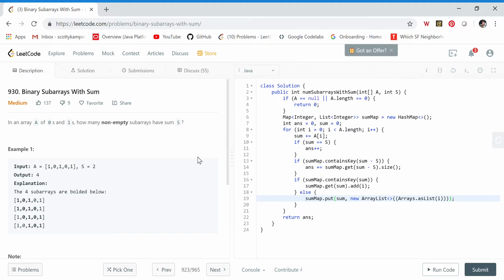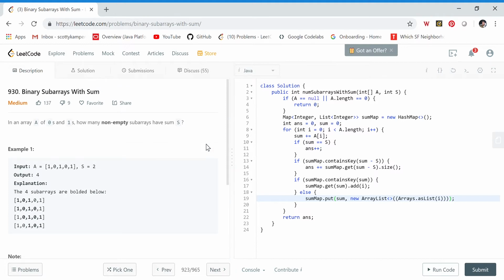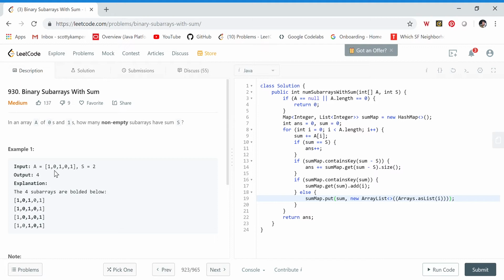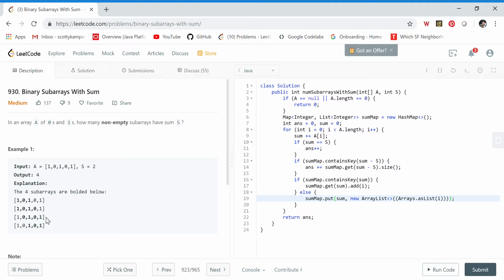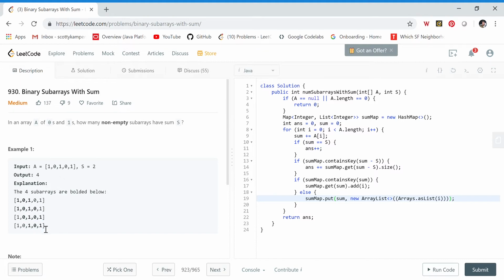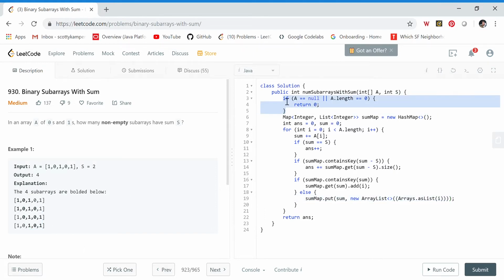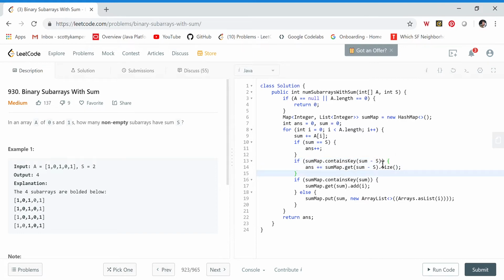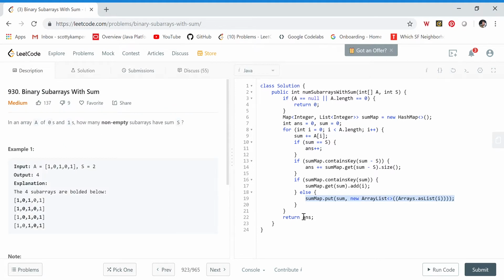Binary Subarrays With Sum